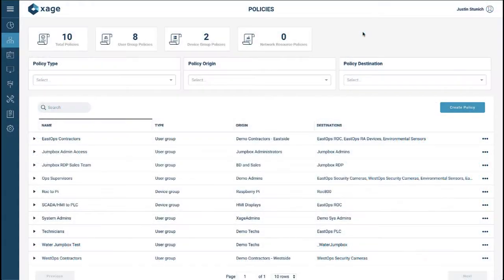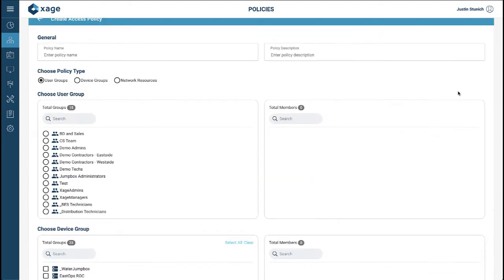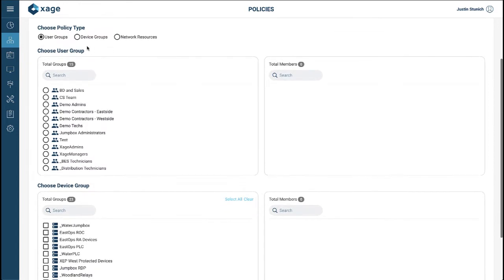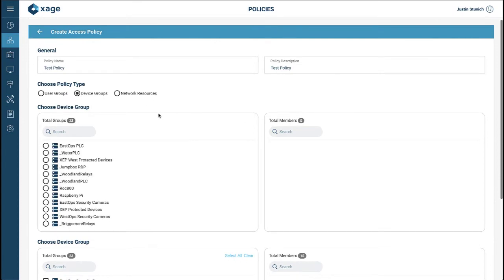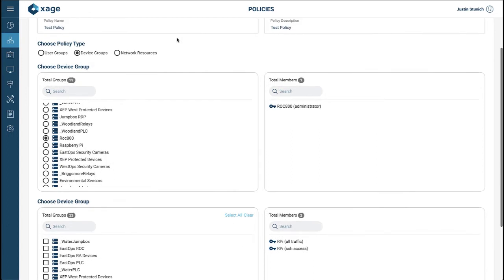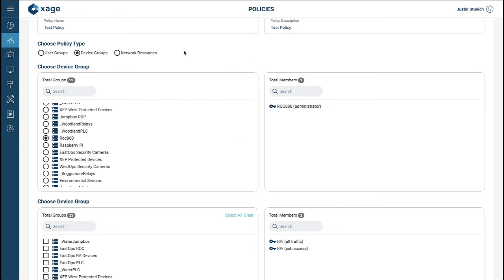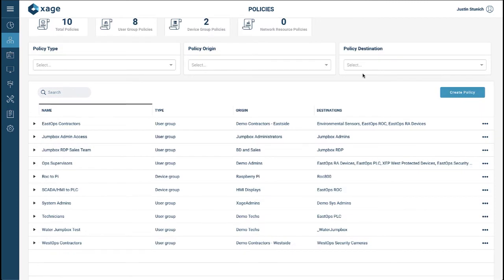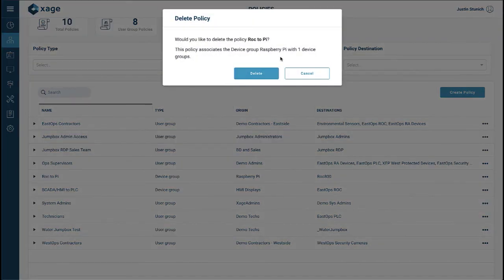Creating and removing policies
Creating and removing policies with the Xage Policy Manager